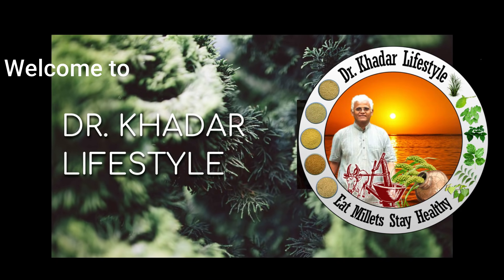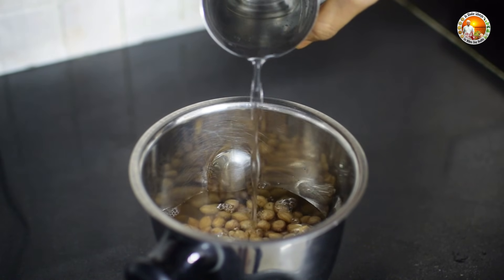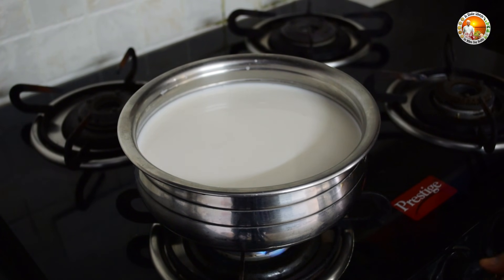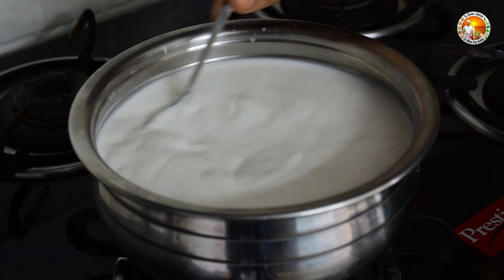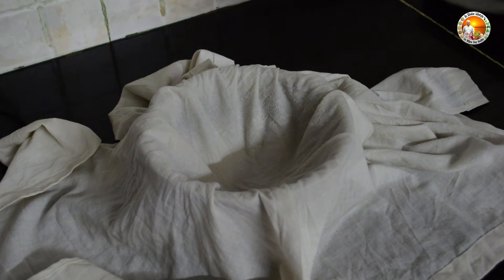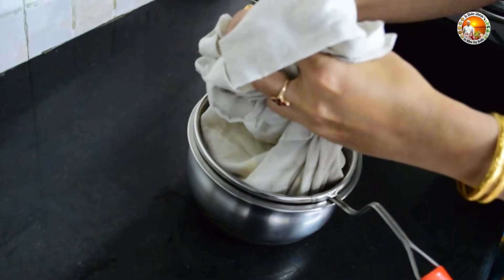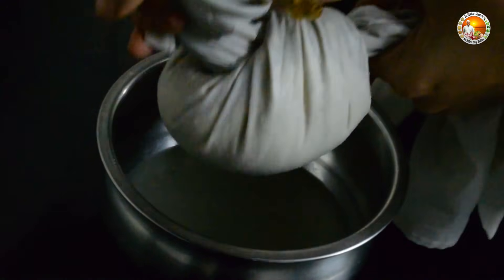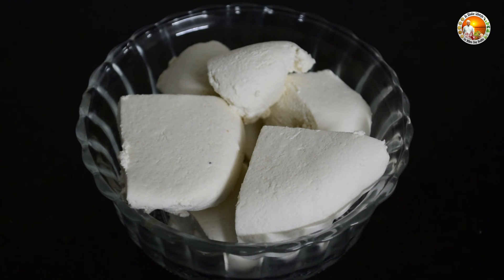Pure Vegan Paneer || Protein rich Peanut Paneer || Dr Khadar || Dr Khadar Lifestyle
***COPYRIGHTS RESERVED***

Pure Vegan Paneer || Protein rich Vegan Peanut Paneer || Dr Khadar || Dr Khadar Lifestyle

Peanuts 100gms
Structured water 1ltr
Lemon 1

If you want to join and gain information, please use the below links to join the groups: